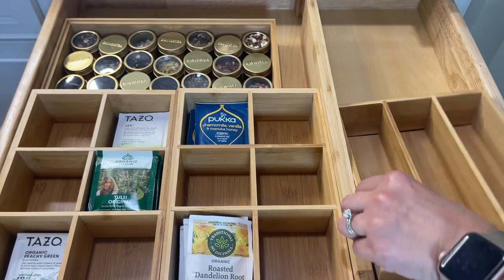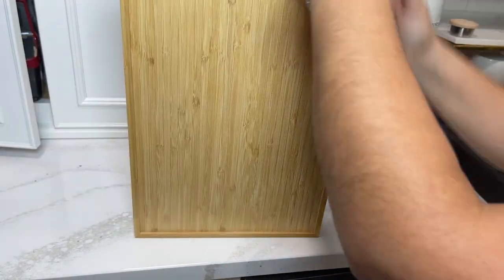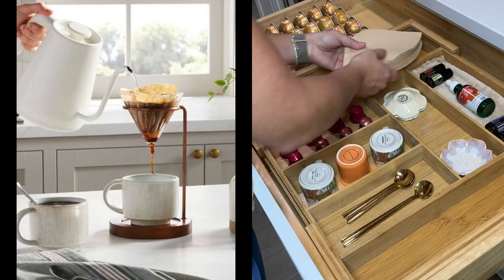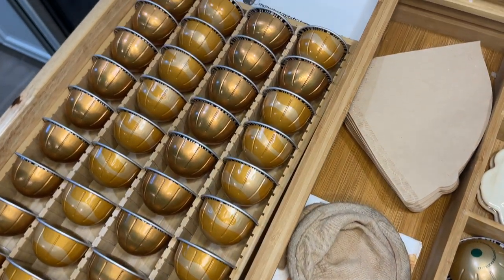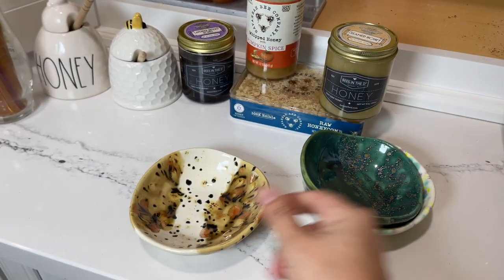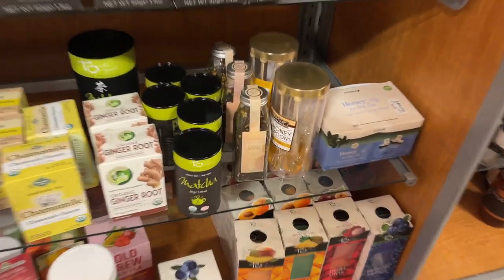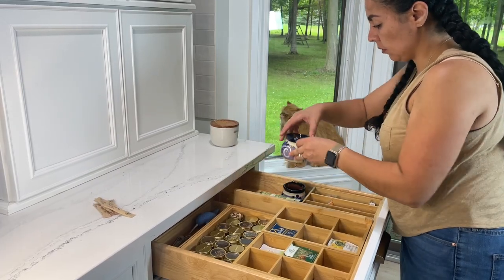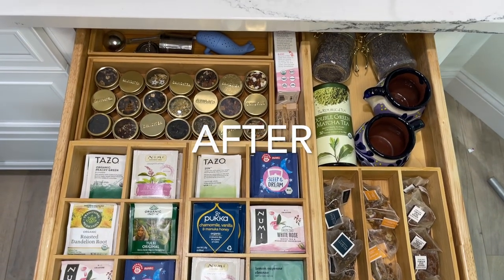New! Fall 2023 Organized Coffee Station! Declutter + Organize my new coffee station with me!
Come join me Organize my New Home Coffee Station this Fall 2023! In this video im going to show you a few hacks and tips for organizing your kitchen drawers and create a home coffee & Tea station as well as fall decor ideas to decorate your Coffee bar.  Im using affordable bamboo organizers & products from Amazon. I cleaned, decluttered, organized & decorated my Coffee and Tea station drawers and gave a few hacks and tips!

🛍Shop items/Products shown on this video🛒

Ghost mug

Pumpkin mug

Glass pumpkin mugs

Bamboo coffee pod storage

Nespresso vertuo next machine

Gold coffee spoons

💎Similar Organizational Videos💎

😃 Hi!  I am Miriam Keoshian, I am a Stay at home mom in Michigan who loves to share homemaking videos with a focus on home organization, Home keeping like decluttering and cleaning routines , every day Home decor and Seasonal decor. Im currently remodeling and renovating our new home so I will share our home remodeling and home makeover process! Thank you for being here!